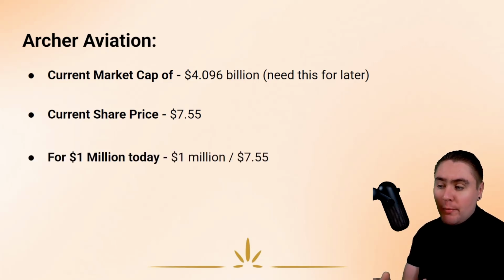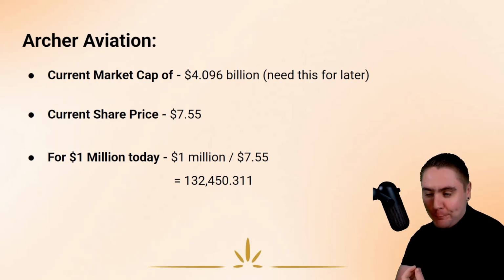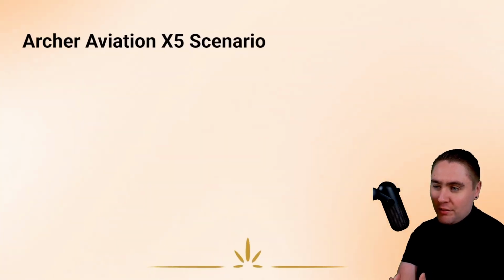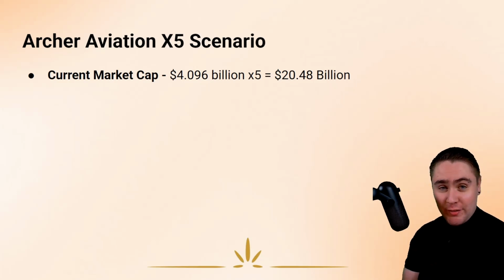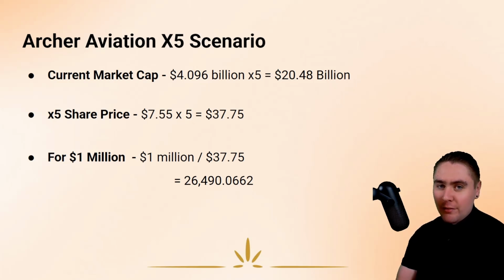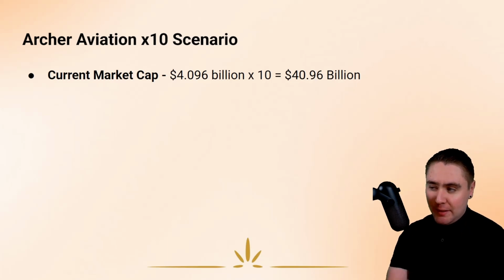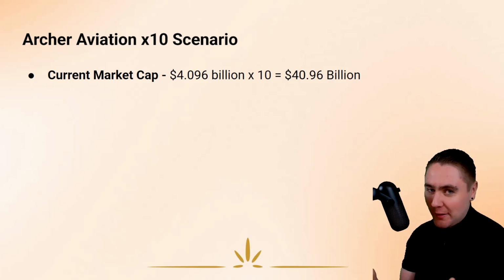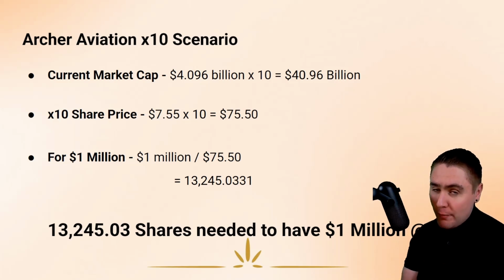How many shares of Archer Aviation for $1Million (x5,x10,x20!)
How many shares of Archer Aviation for $1Million (x5,x10,x20!) Today, we're diving deep into the financials of Archer Aviation, exploring exactly how many shares you would need to potentially hit the $1 million mark by multiplying your investment x5, x10, and x20! Join us as we analyze Archer Aviation's stock performance, its prospects in the eVTOL market, and what it could mean for your investment portfolio.

🔍 What You’ll Learn in This Episode:

Archer Aviation Stock Overview:

Current Stock Analysis: Breakdown of ACHR's current stock price, recent market trends, and analyst predictions.
Company Fundamentals: Insight into Archer Aviation’s business model, including their Midnight eVTOL project and certification progress.
Investment Scenarios:

$1 Million Goals: Calculating how many shares of ACHR stock you'd need to own to reach a $1 million valuation under different market scenarios: a 5x, 10x, and 20x return.
Market Potential: Discuss the feasibility of these multipliers based on current and projected market conditions.
Comparison with Competitors:

Archer vs. Joby Aviation: Detailed comparison of Archer and Joby in terms of market cap, stock performance, technological advancements, and strategic positioning within the UAM sector.
Investment Risks and Rewards: Evaluating the risk/reward profile of investing in Archer Aviation compared to other eVTOL companies.
Future Outlook:

Growth Projections: Analysis of Archer’s growth potential in the urban air mobility market, including expected milestones and their impact on the company's valuation.
Industry Trends: Overview of the broader eVTOL market and how emerging trends could affect Archer Aviation’s stock performance.
The Hustle Brothers' Investment Tips:

Strategic Advice: Practical tips on how to approach investing in Archer Aviation considering the volatile nature of the eVTOL market.
Portfolio Considerations: How to fit Archer Aviation into a diversified investment portfolio for both conservative and aggressive investors.
📈 Why Watch The Hustle Brothers' Analysis?

Expert Insights: The Hustle Brothers provide a comprehensive and detailed approach to understanding Archer Aviation’s investment potential.
Strategic Investment Guidance: Get actionable advice tailored to help you make informed decisions in the high-stakes eVTOL industry.
Interactive Learning: Engage directly with the Hustle Brothers through comments for personalized insights and responses to your specific questions.
Don’t miss any of our analytical deep dives into the most promising stocks.

👍 Engage with Us:

Your Investment Strategy: What’s your take on investing in Archer Aviation? Do you think a 5x, 10x, or 20x return is possible? Share your views in the comments below!